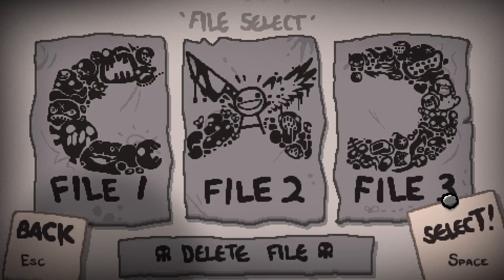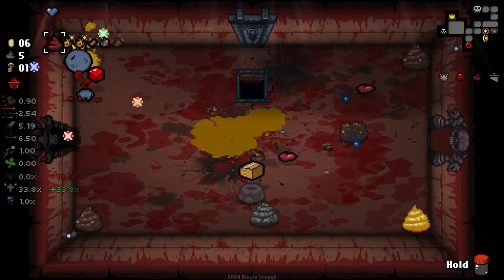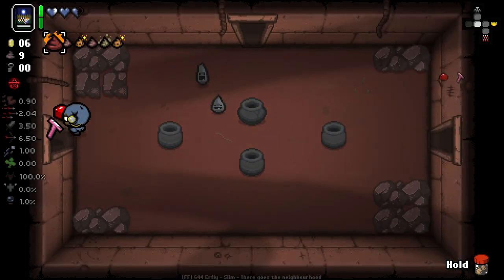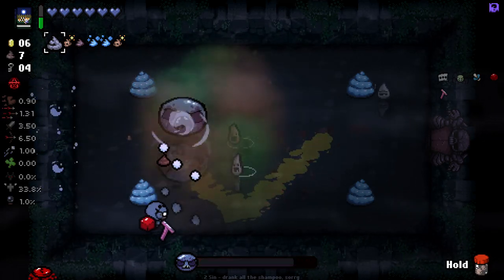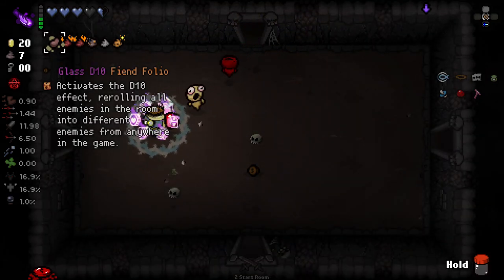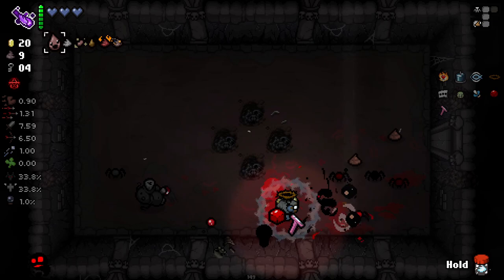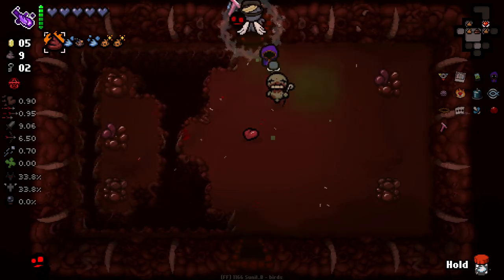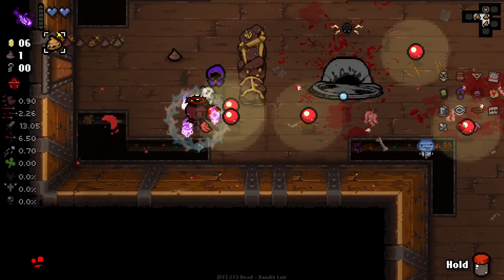IPECAC AND REP+ ARE BACK! - Fiend Folio The Binding of Isaac Repentance - Part 24